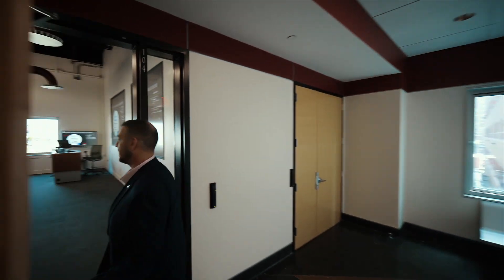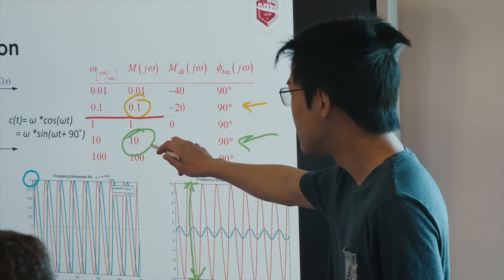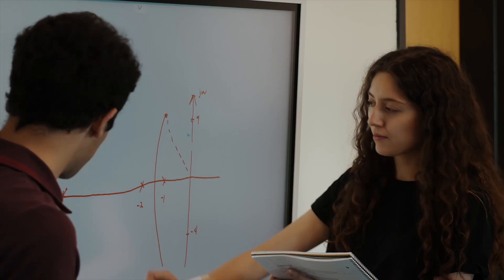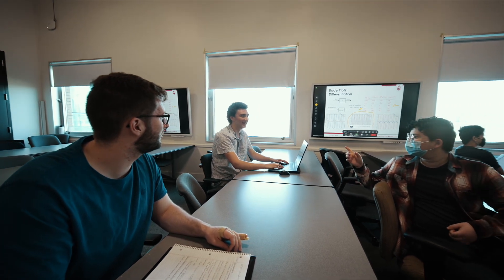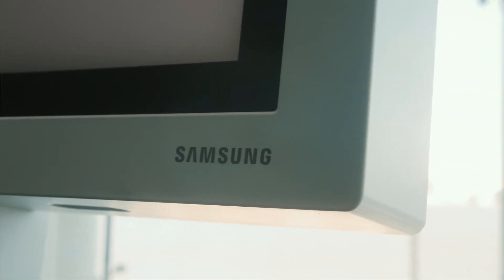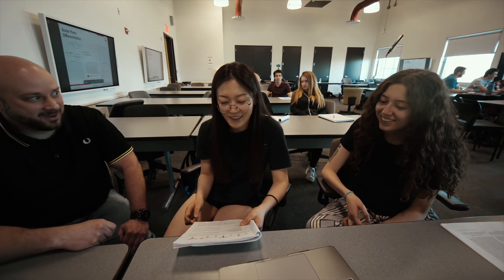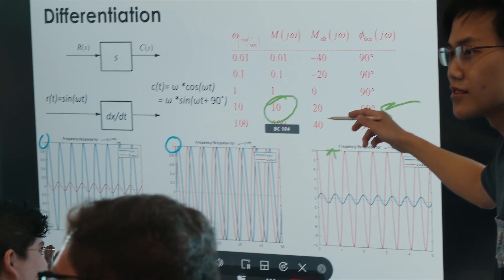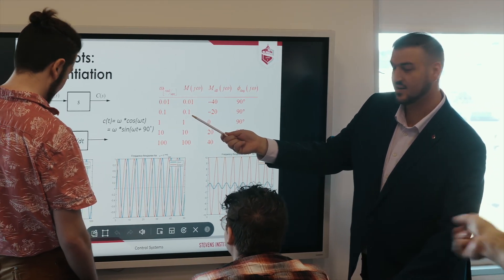Interactive tech supports collaboration at Stevens Institute of Technology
Samsung interactive displays promote learning and simplify collaboration at Stevens Institute of Technology. Interactive whiteboards in the classroom enable a blended learning model, where in-person and remote students can all fully participate without interruption. Outside the classroom, conference room displays allow for anytime collaboration.